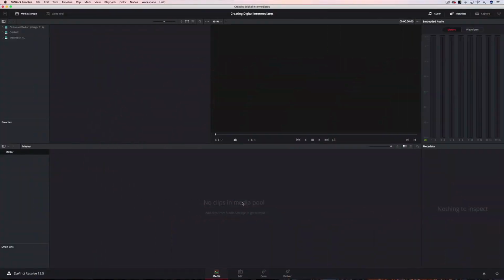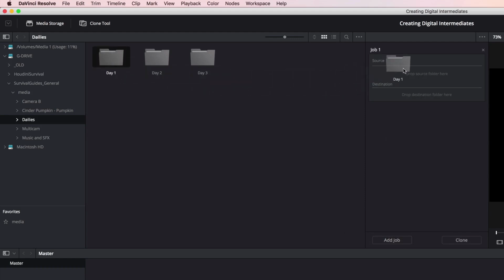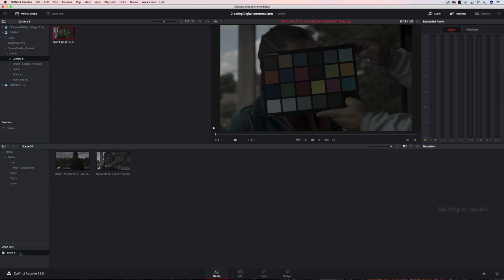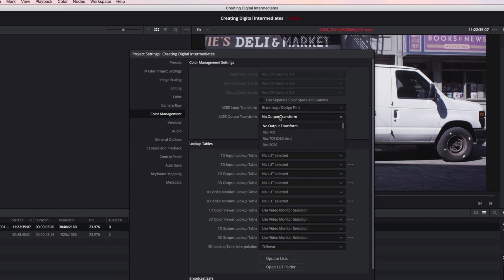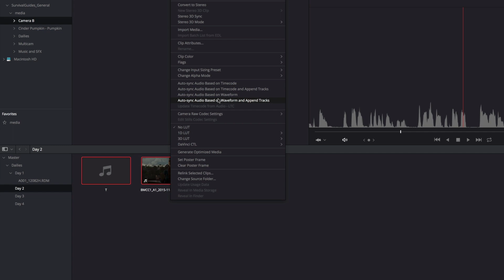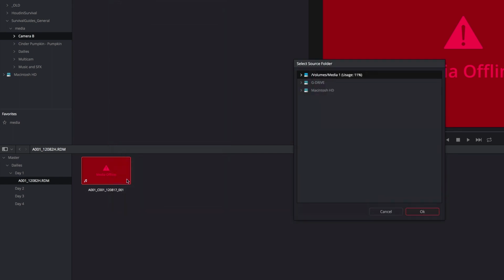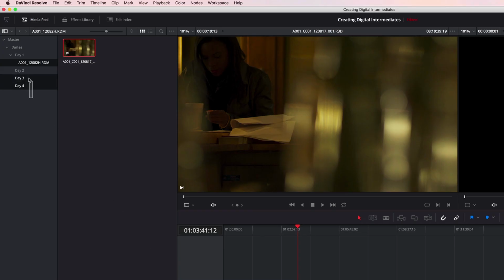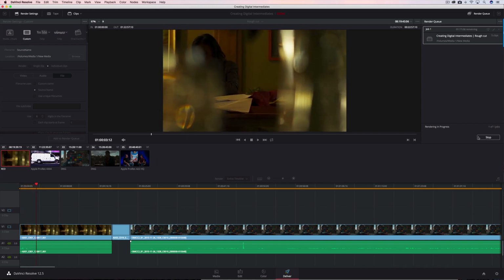DaVinci Resolve DI Survival Guide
Ever wanted to learn a cinematography application but discovered you don't have the spare 40 hours that the available training requires to get you up to speed? Welcome to Moviola's Survival Guides. These guides focus on the core skills you need to become useful in an application. We're not going to teach you everything there is to know about the app, but we teach you how to get the important things done, and provide a foundational understanding that will enable you to easily learn specific tools as you need them.